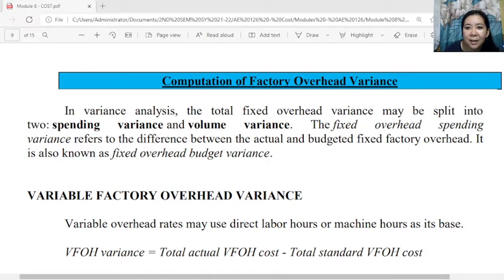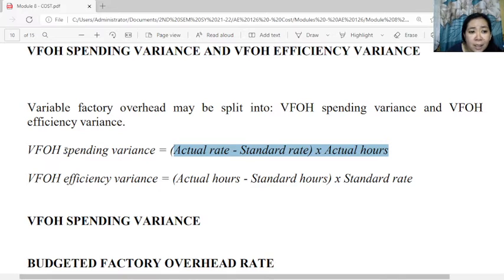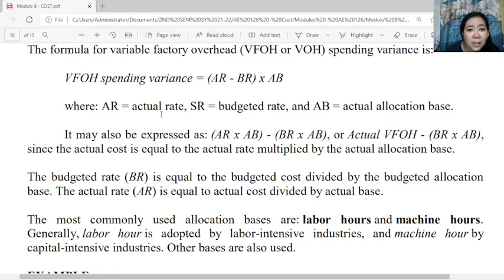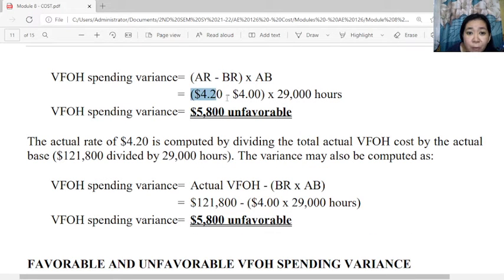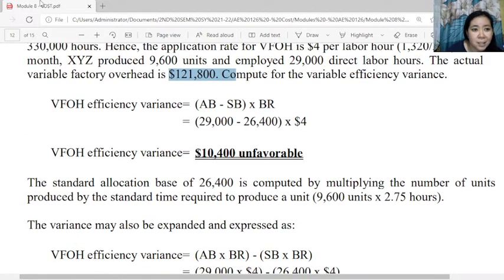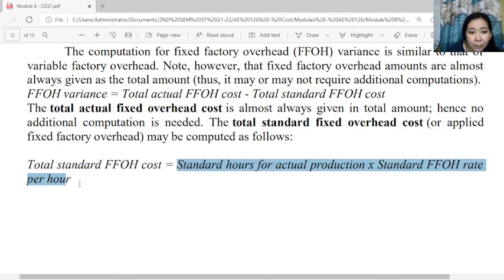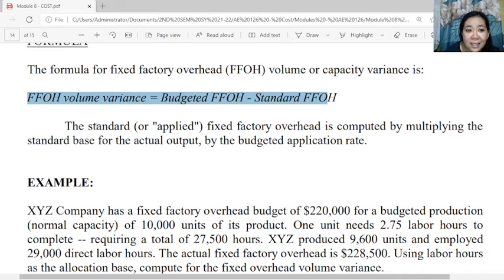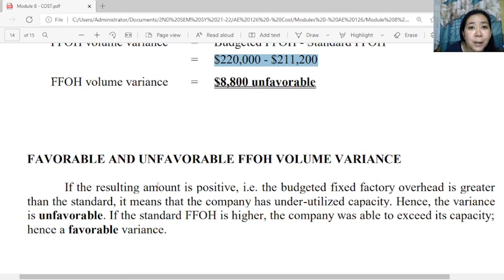ACCOUNTING FOR FACTORY OVERHEAD | Computation of Factory Overhead Variances | Variable and Fixed OH